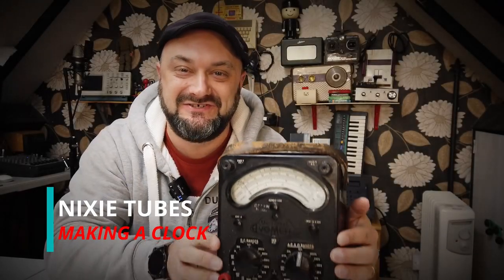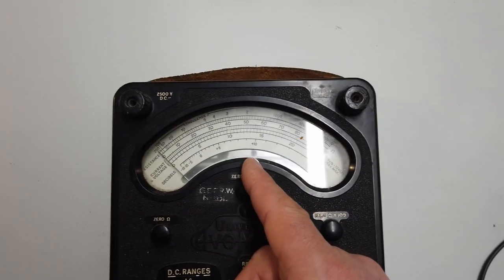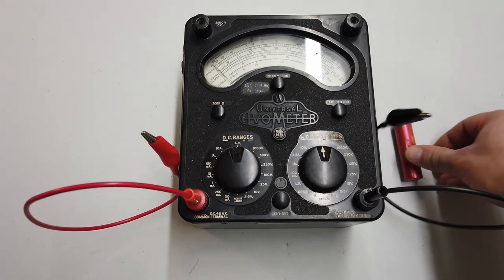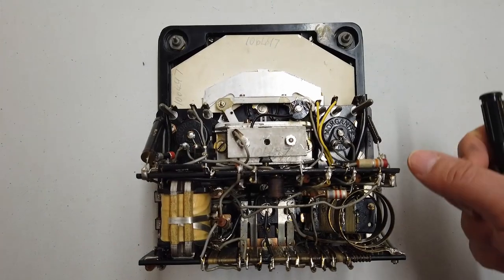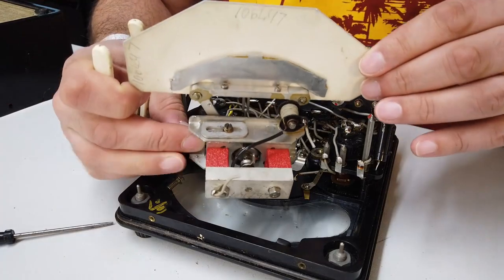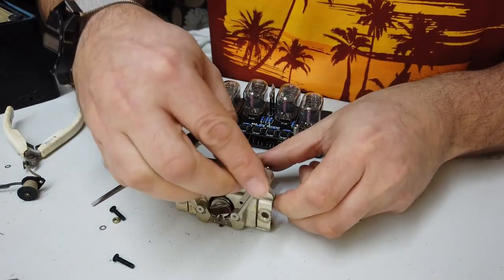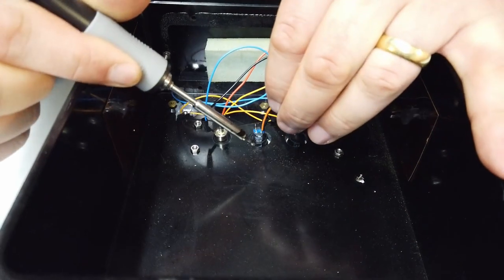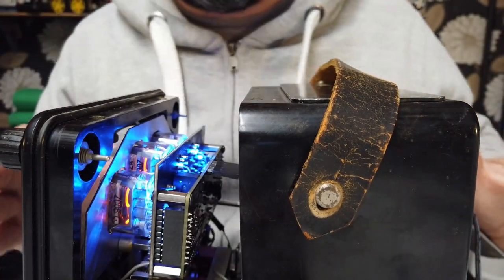DuB-EnG: How To Make a Nixie Clock from an Antique Bakelite Avo8 Analogue Multimeter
How to convert an old vintage Avo-8 Meter into a Nixie Tube Clock.  Bad Dog Designs sent me a module, I didn't just want to "review a module" so I set about making an instructional video on how to fit this module to your Avo.  With a little skill, you can have your very own Nixie Clock up and running in a few hours!!  Check out their website below!